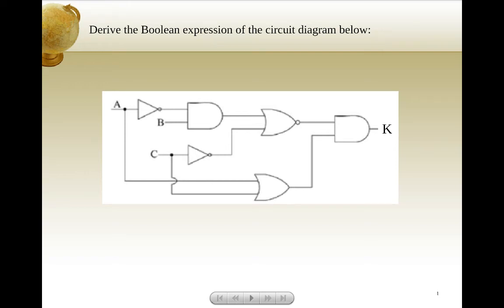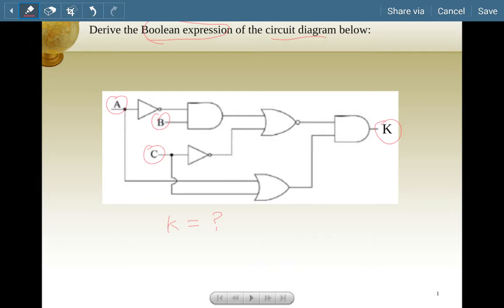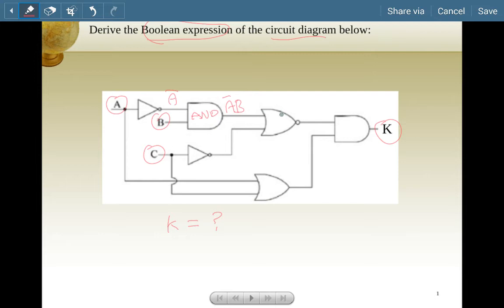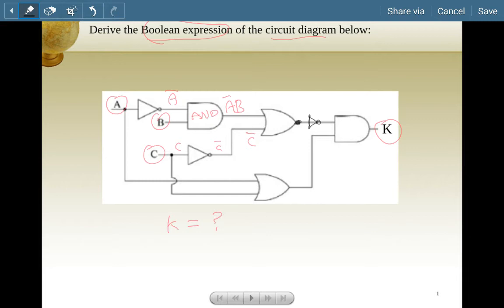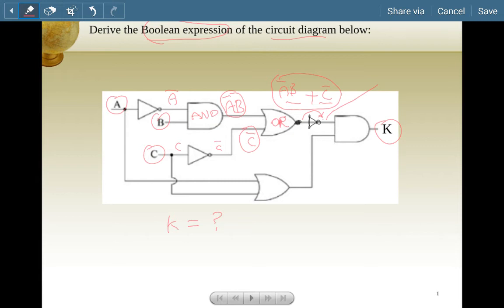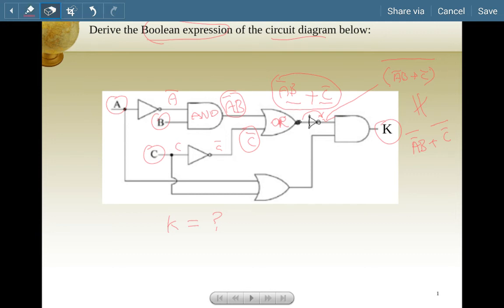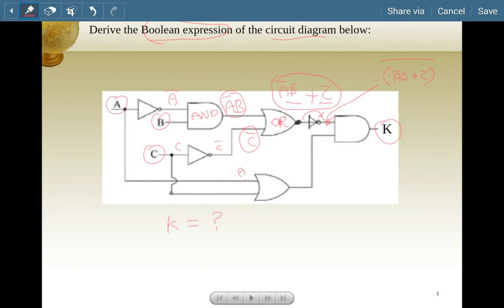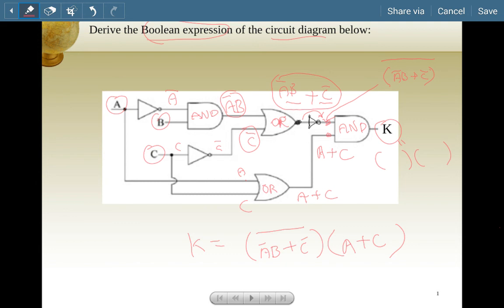LogicGatesDeriveBoolean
Derive Boolean Expression from Logic Diagram